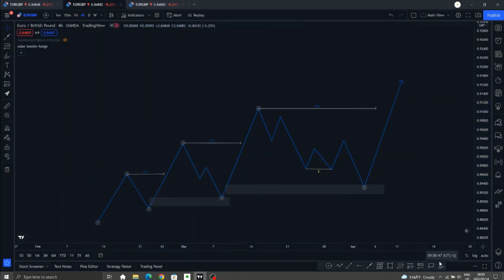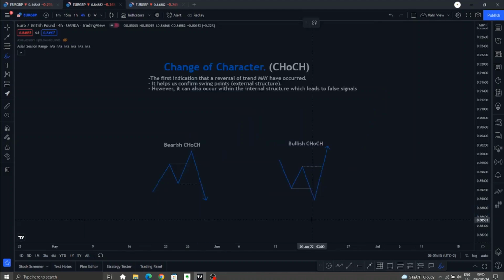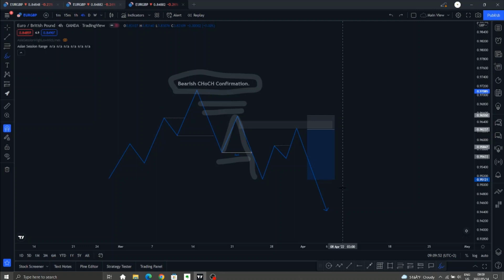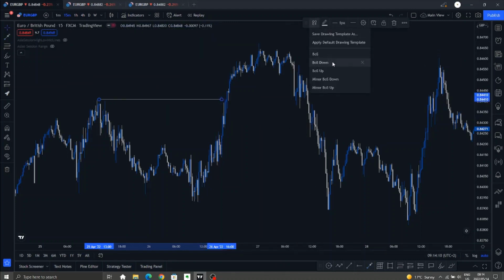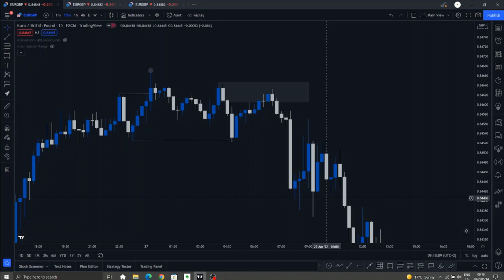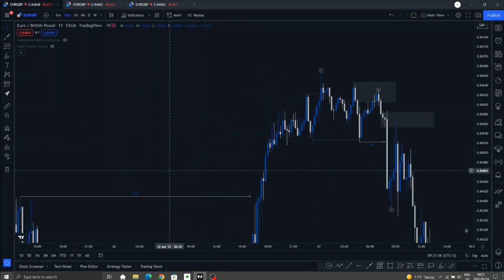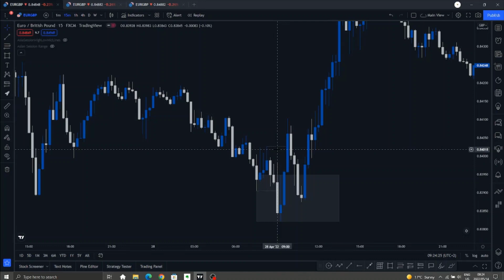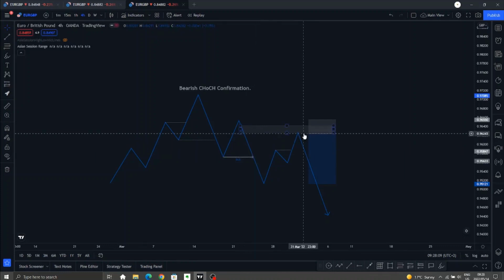CHoCH Meaning in FOREX, Learn how Change of Character works, and how to identify them.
today's videos you will learn how change of character works and how to sport out any